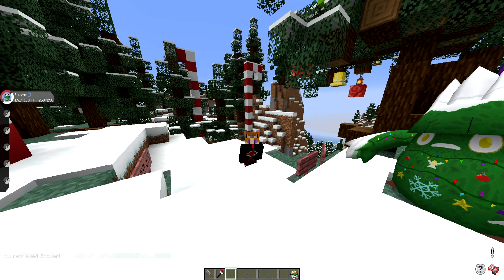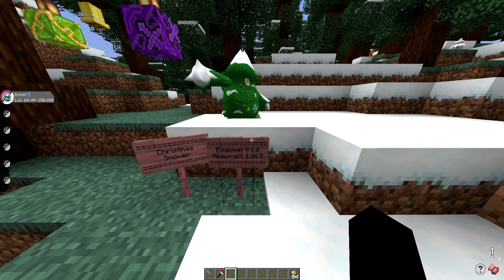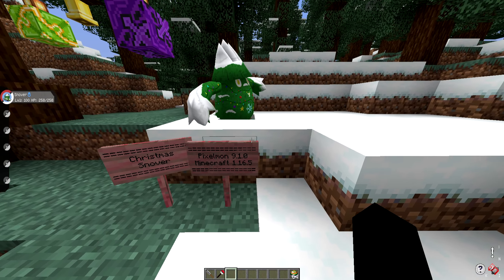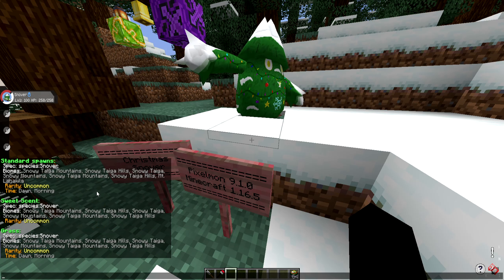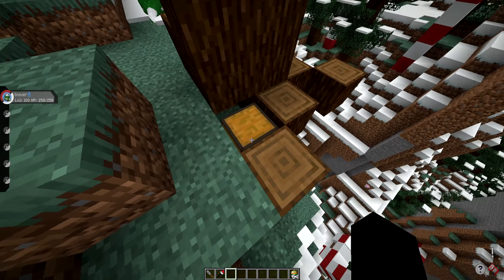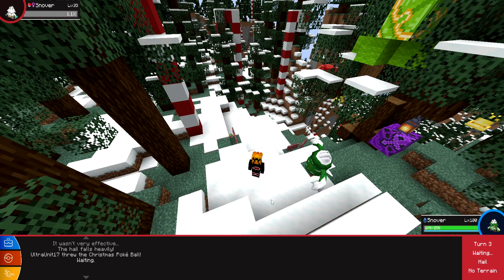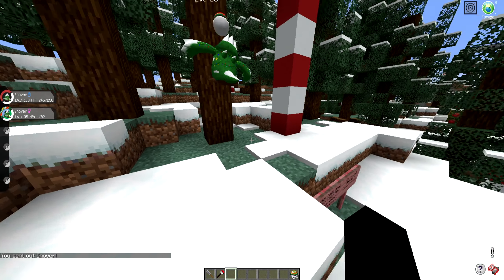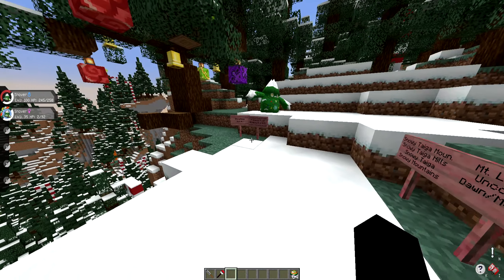HOW TO FIND CHRISTMAS SNOVER IN PIXELMON REFORGED - MINECRAFT GUIDE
"Snover is a dual-type Grass/Ice Pokémon that evolves into Abomasnow at level 40.
During cold seasons, it migrates to the mountain's lower reaches. It returns to the snow-covered summit in the spring."